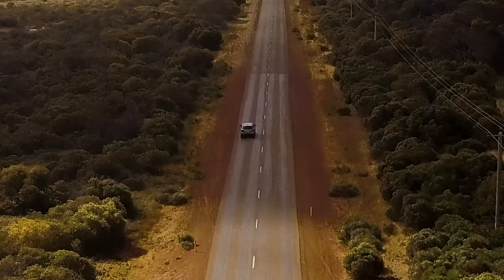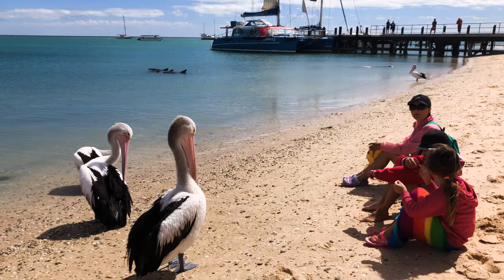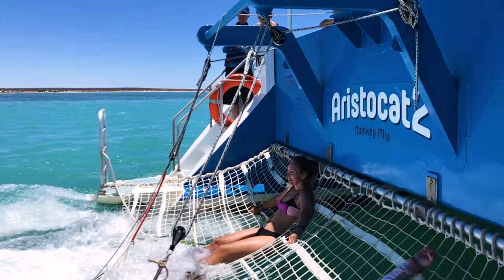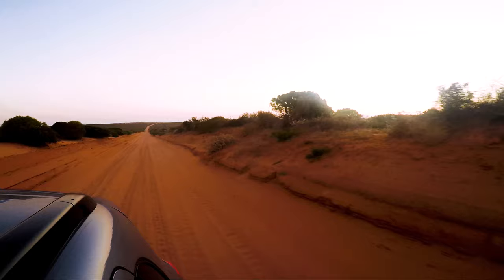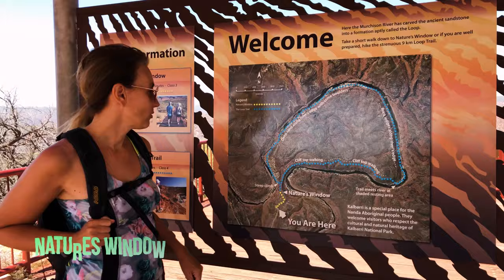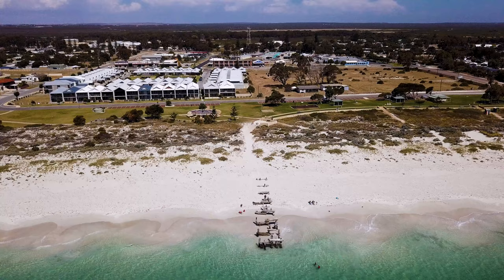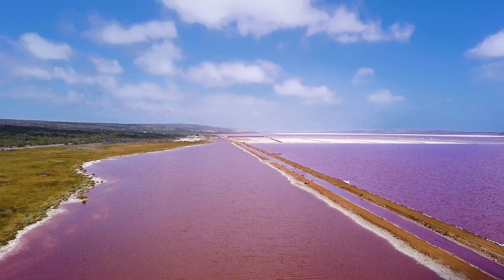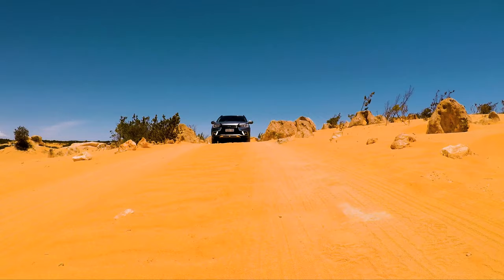Fun Family Things To Do in Western Australia (Perth to Monkey Mia)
When you take your family traveling it can be difficult figuring out what to do.  This video gives you some good ideas on what you can do with your family north of Perth.  There is so much to see in Western Australia.  There is no way to cover it all in one video.  This video is part one of a three-part series on Western Australia.

Click on the link to sign up.